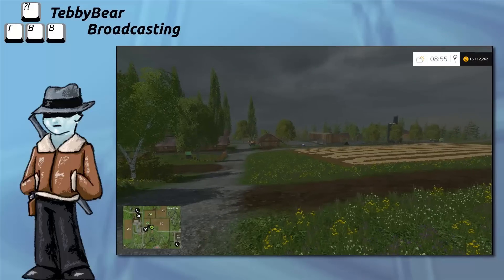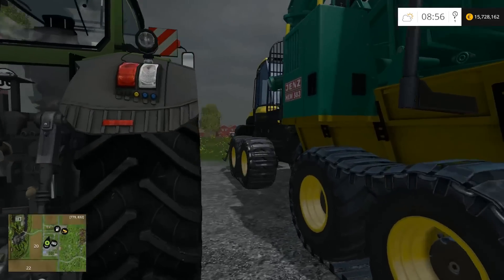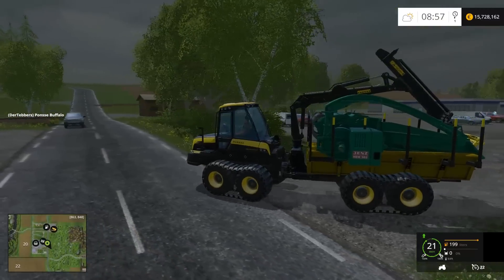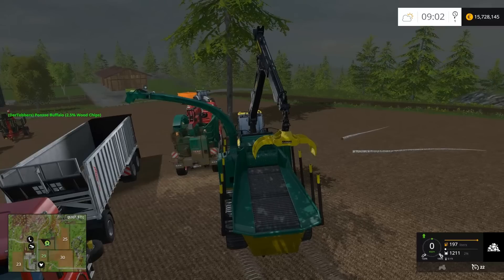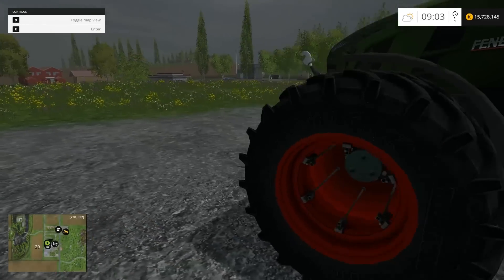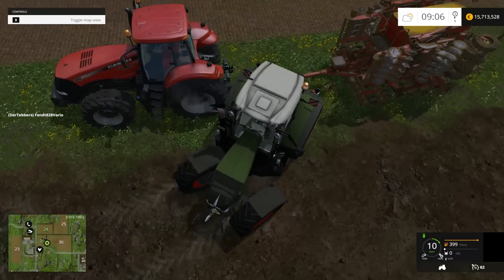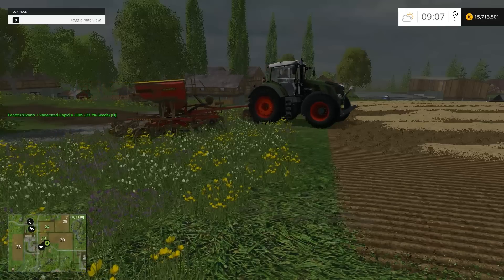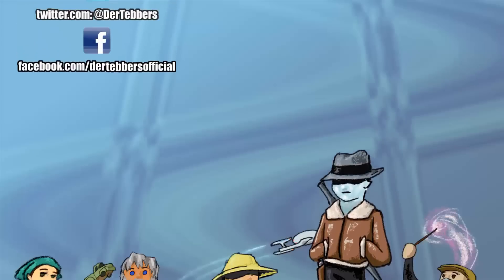Farming Simulator 15 Mods - Fendt 828 and Ponsse Chipper